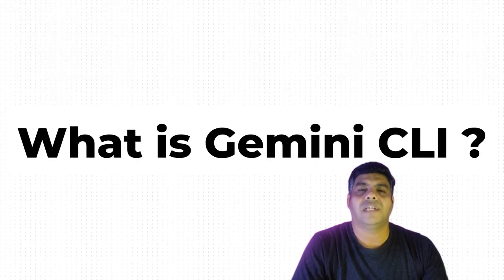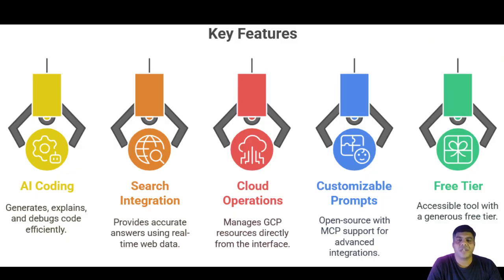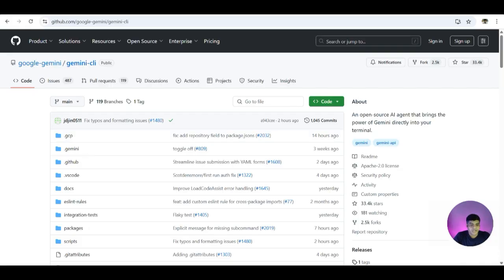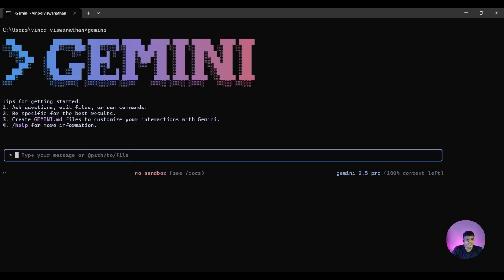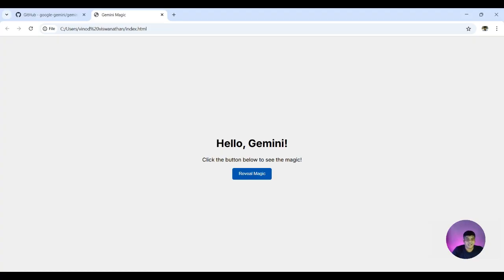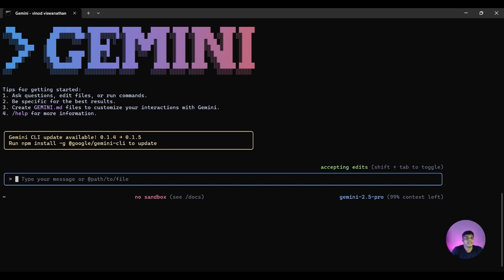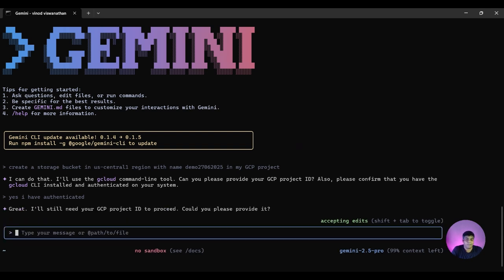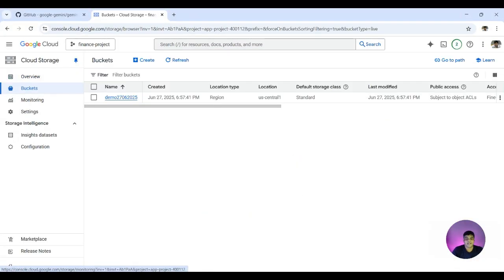Gemini CLI by Google – Build AI Apps with Ease | Detailed Demonstration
Unlock the power of Google's Gemini CLI – a command-line tool that simplifies the development and testing of AI-powered applications using Gemini models. In this video, we’ll walk through the installation, setup, and practical usage of the Gemini CLI to accelerate your AI development workflow.

🎯 What you’ll learn:

    What is Gemini CLI and why it matters

    Installing and setting up Gemini CLI

    Running real-world examples and prompts

    Tips for using Gemini CLI in your AI development projects

    How to use Gemini CLI to integrate LLMs with your workflows

Whether you're a developer, AI enthusiast, or tech leader exploring Gemini’s capabilities, this guide will help you get started in minutes.